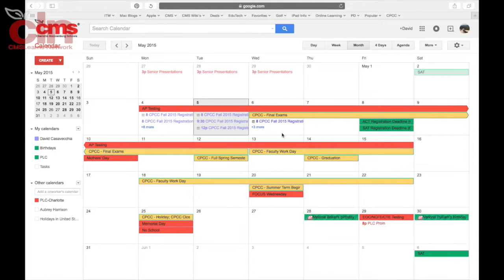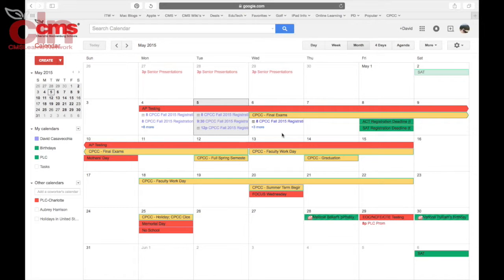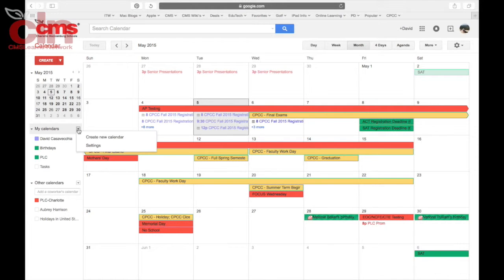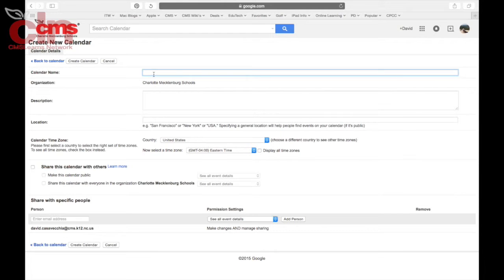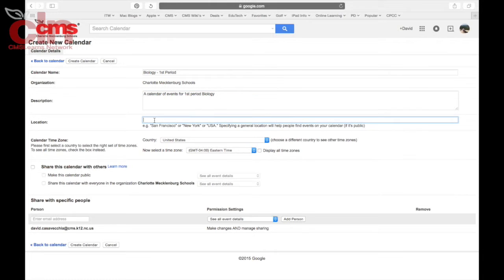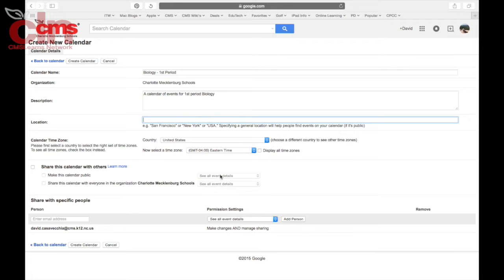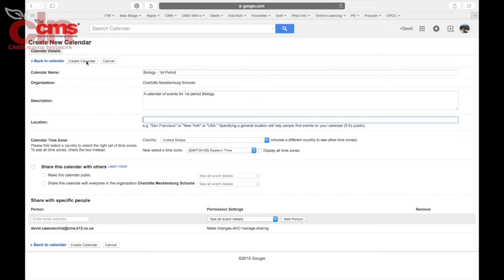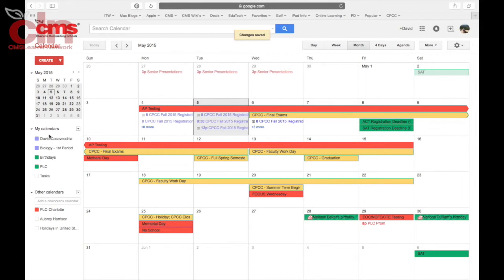Tech Minute - Creating a new Google calendar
In this episode of Tech Minute you will learn how to create a new Google calendar.